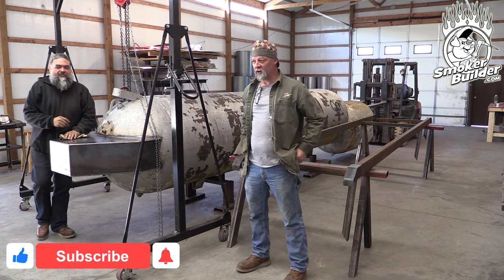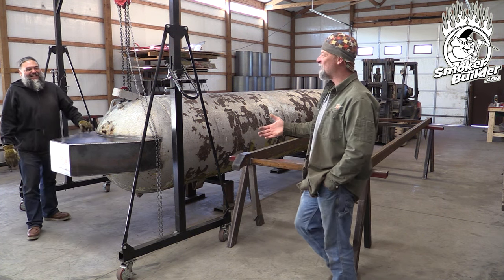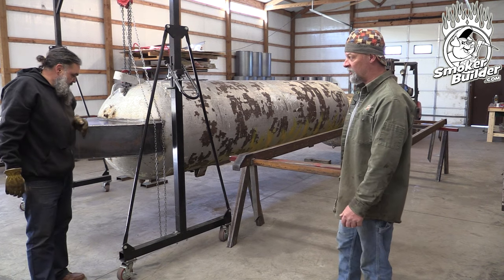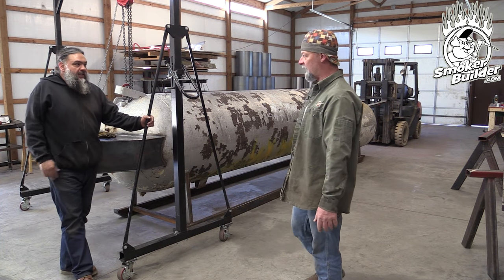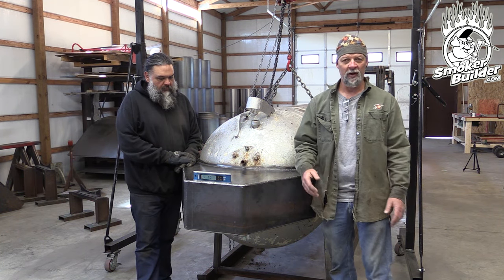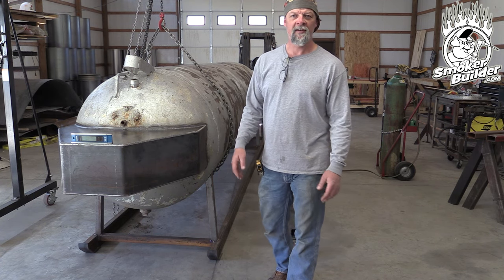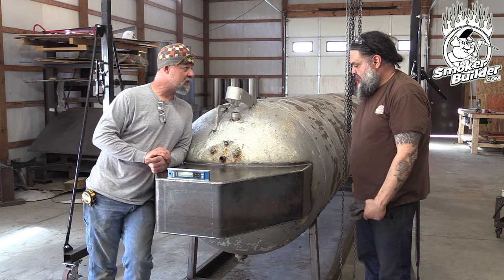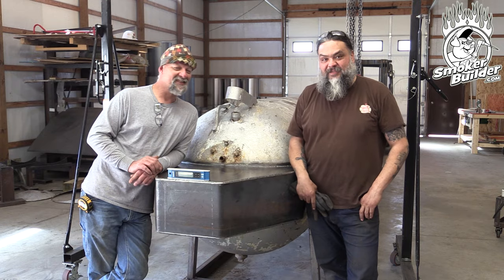[1000 Gallon Smoker Build] How To Make A Sled For Your Smoker Part 3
In this video Aaron shows you how to plan, layout, and some time saving layout methods you don't want to miss!

By the way, we just published the plans for this build on smokerplans.net

For more content like this please join our private online community

If you're ready for that new smoker but need help deciding what to build please and I'll help you decide!